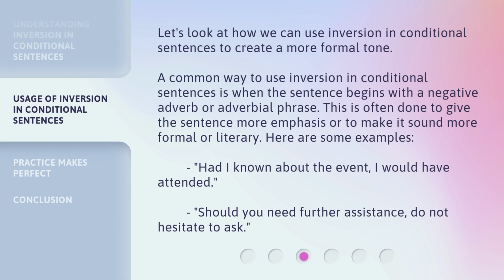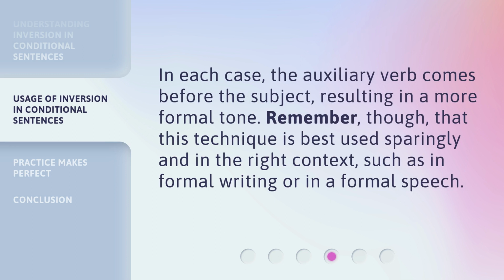Elevating Your English: Inversion in Conditional Sentences for Formal Tone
Elevating Your English: Mastering Inversion in Conditional Sentences • Learn how to elevate your English and sound more formal and sophisticated with the technique of inversion in conditional sentences. Discover the meaning and usage of inversion, and explore examples that demonstrate how it can add an extra layer of formality and sophistication to your language.

00:00 • Introduction - Elevating Your English: Inversion in Conditional Sentences for Formal Tone
00:32 • Understanding Inversion in Conditional Sentences
01:25 • Usage of Inversion in Conditional Sentences
02:16 • Practice Makes Perfect